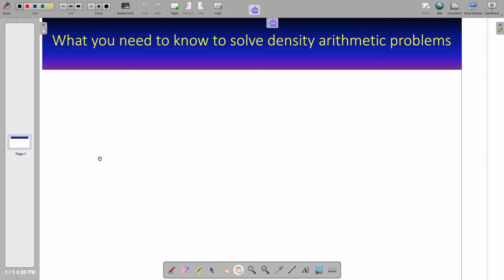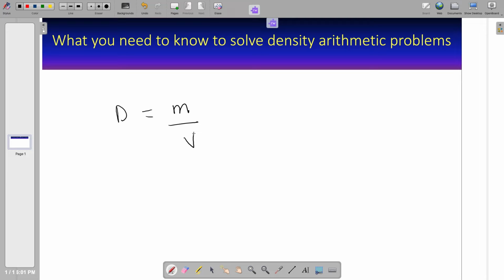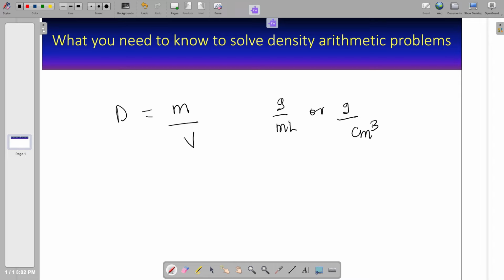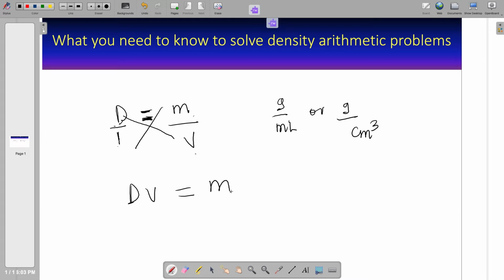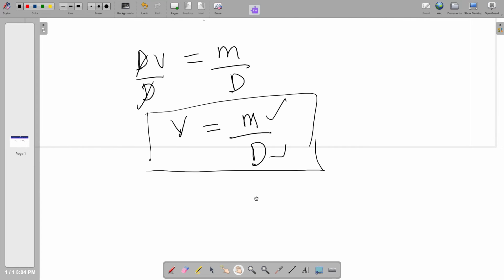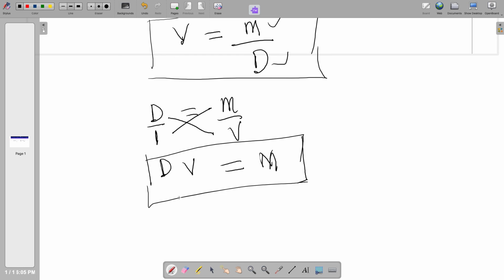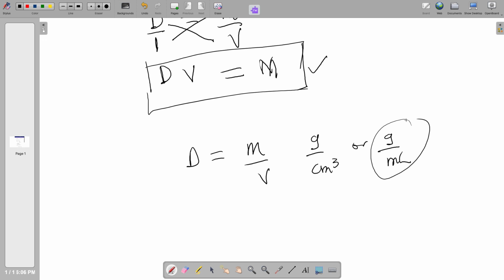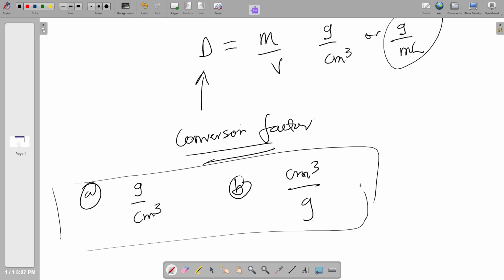What you need to know to solve density arithmetic problems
In this video, you learn how to manipulate the density equation to isolate volume an mass